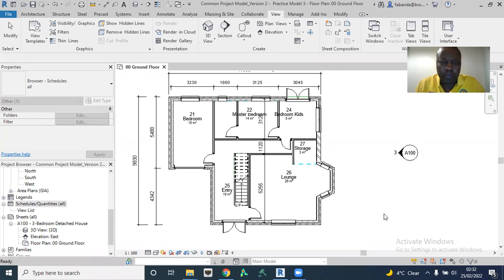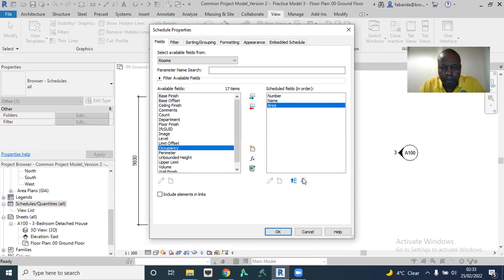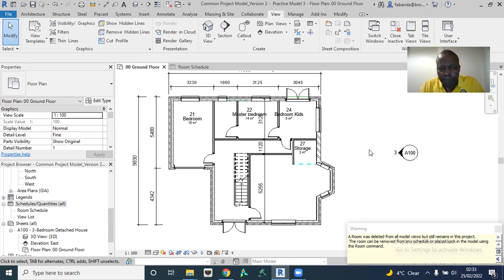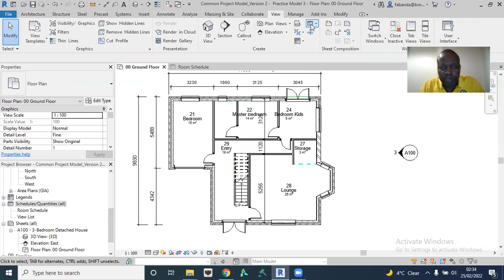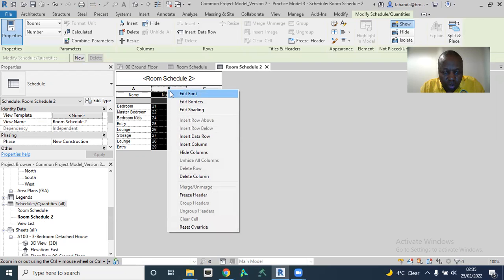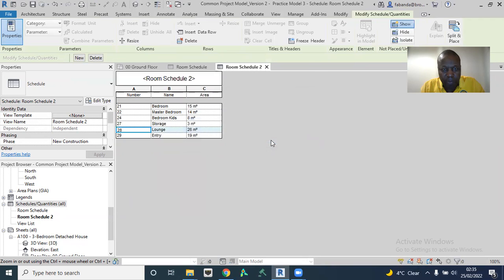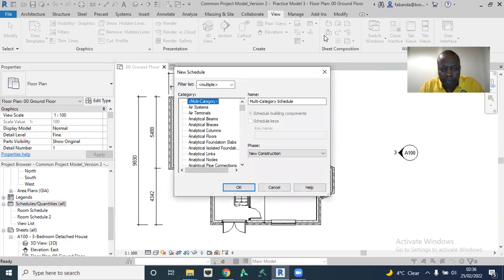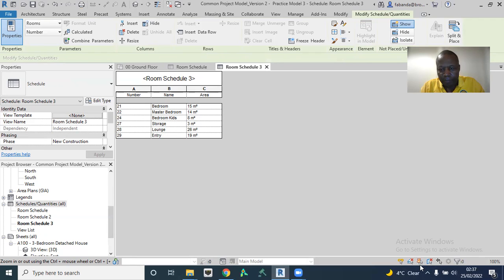A room was deleted but still remain in this project-"Not Placed"-Revit 2022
Dealing with the message:
"A Room was deleted from all model views but still remains in this project.
 The room can be removed from any schedule or placed back in the model using the Room command".